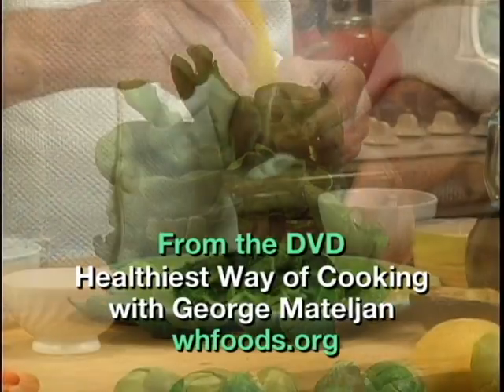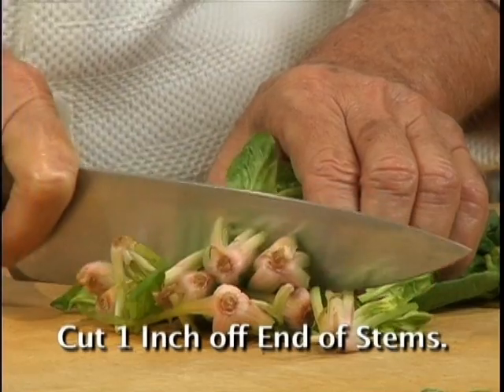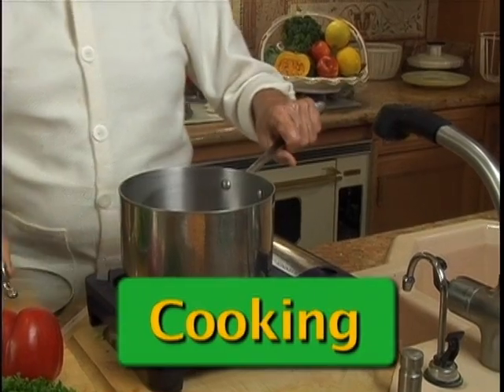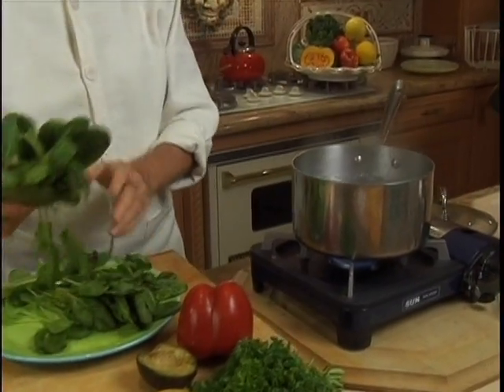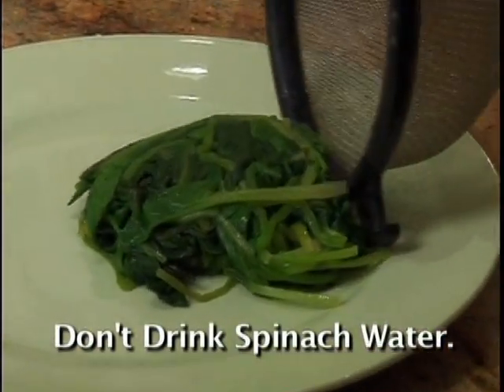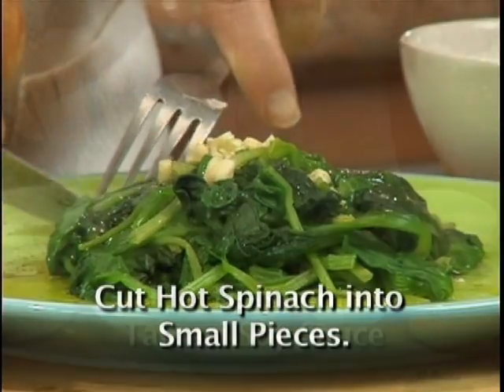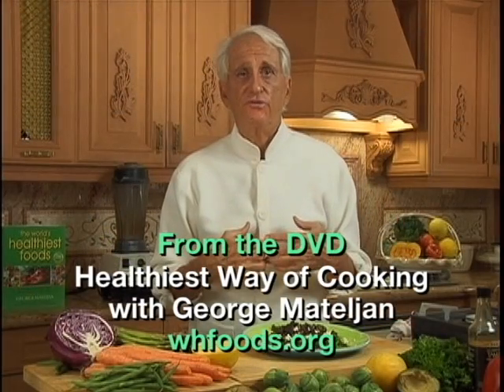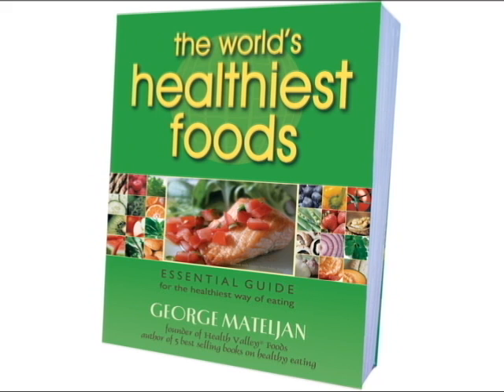How to Cook Spinach for Optimal Health, by George Mateljan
A new way to cook Spinach for maximum nutrition and taste from The World's Healthiest Foods

Learn a new way to cook great tasting, good for you foods in just minutes with George Mateljan.

George's New Way of Cooking is based on scientific studies that report low cooking temperatures and short cooking times as two of the most important criteria to help bring out the flavor of food and retain their valuable vitamins, minerals and antioxidants.

Visit the website for hundreds of free easy recipes and to order the "The Healthiest Way of Cooking" DVD with 46 full length cooking videos to help you cook and enjoy more nutritious and flavorful meals at home.

Because most recipes take only minutes to prepare, and you are cooking more of your meals at home the New Way of Cooking can save you both time and money!

The website is a virtual encyclopedia with over 2500 web pages of information collected from over 40 years of research on nutrition, food and good tasting food.

and In just 5 minutes learn what foods are best for you with personalized recommendations from our interactive Food Advisor.

Sign up for our Newsletter and get the first chapter of The World's Healthiest Foods book FREE! Stay informed, and get healthier and more powerful.

The George Mateljan Foundation, a not-for-profit foundation with no commercial interests or advertising, is a new force for change to help make a healthier you and a healthier world.